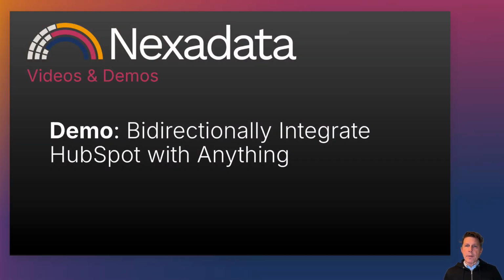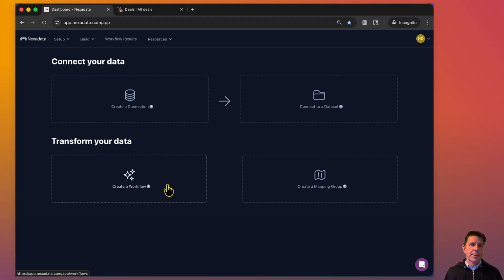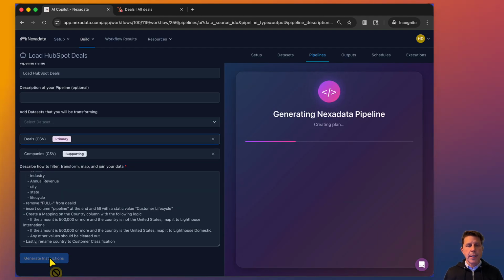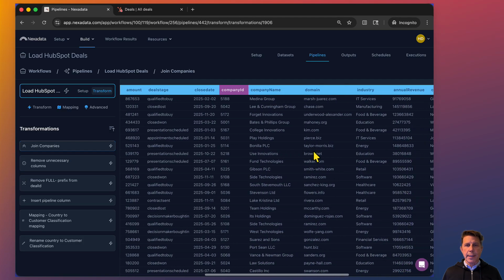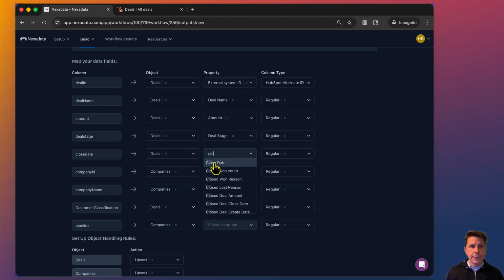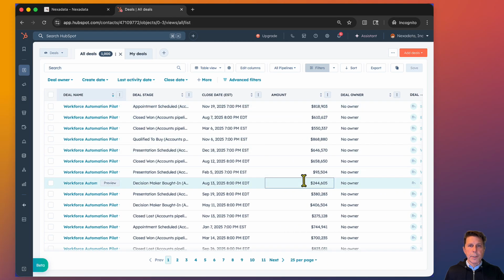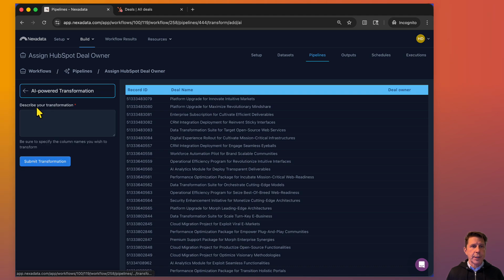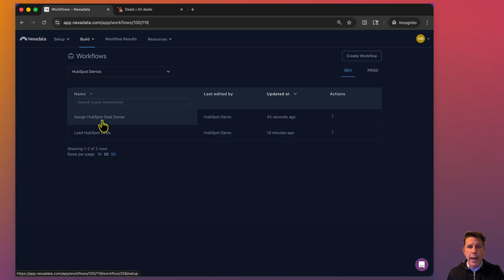Transform and Map HubSpot Data Bidirectionally in Natural Language with Nexadata’s AI Copilot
See Nexadata in action as we demonstrate seamless bidirectional integration with HubSpot and show how Nexadata’s AI Copilot connects, transforms, and maps data across any system using natural language. This video highlights how business and operations teams can unify data between HubSpot and other enterprise applications, whether integrating with Salesforce, connecting planning tools like Anaplan or Pigment, or harmonizing data across financial and operational ecosystems, ultimately eliminating complexity, accelerating implementation, and making enterprise-grade integrations accessible to every user.